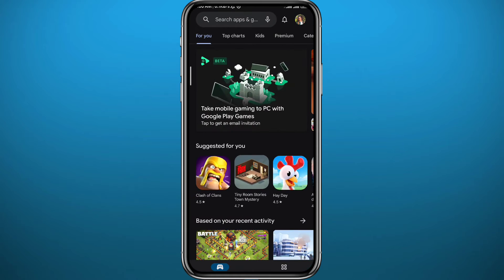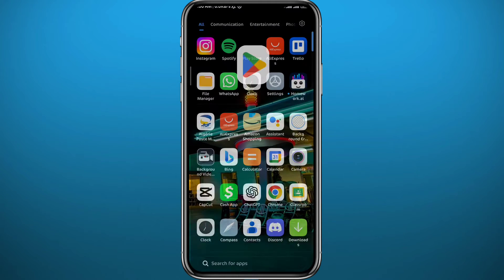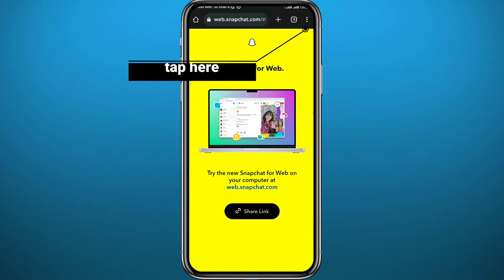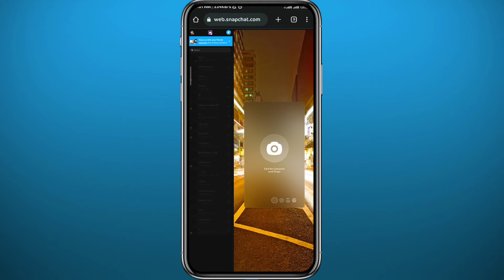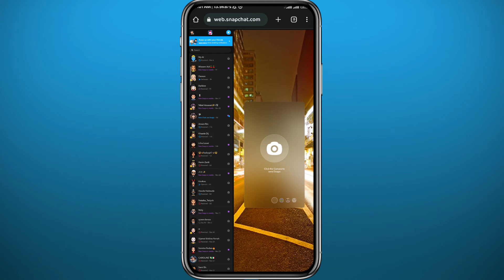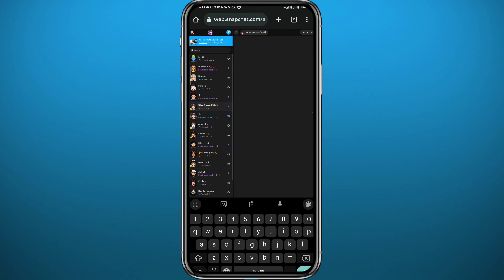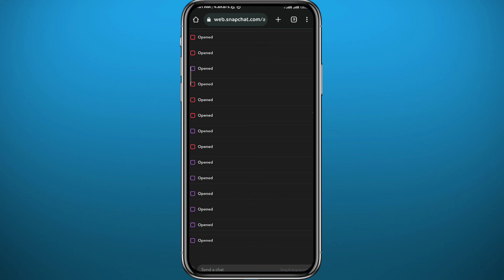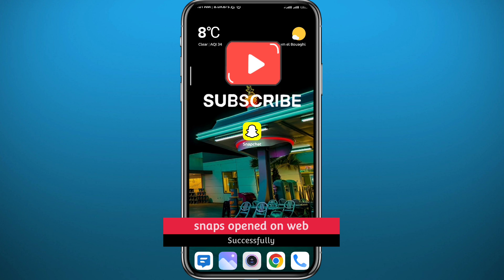How to Open Your Snaps on Snapchat Web (Updated Guide) - 2024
Do you want to know how to open your snaps on snapchat web? Then this is the video for you! I will show you how to open snaps on snapchat web.

This is a step-by-step tutorial on how to open snap on snapchat web in 2024. You can learn how to open snaps on snapchat web, so don't worry.